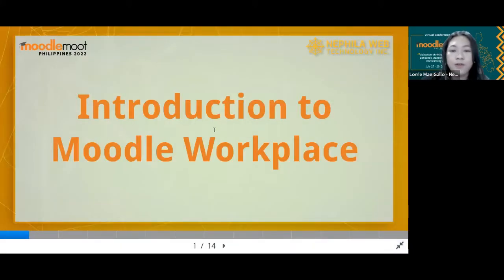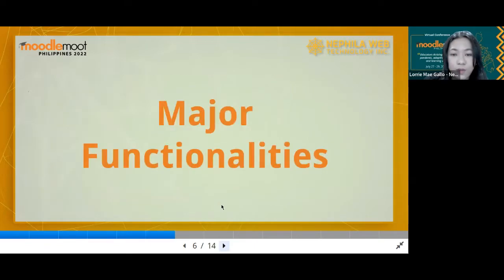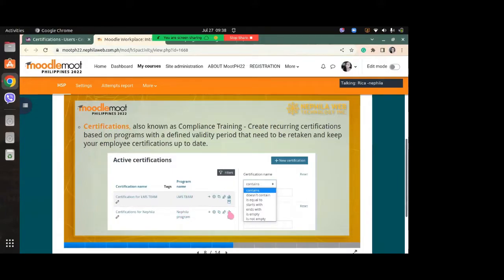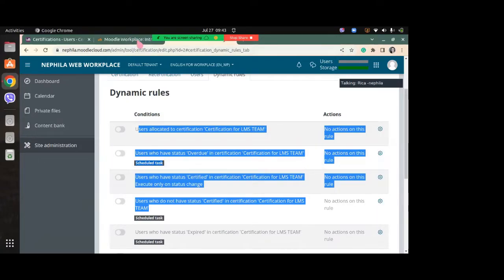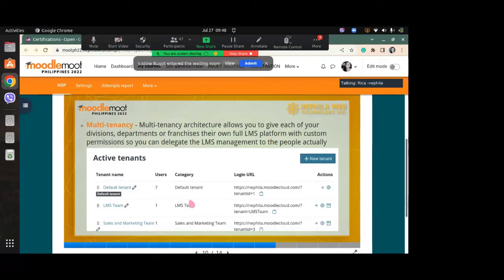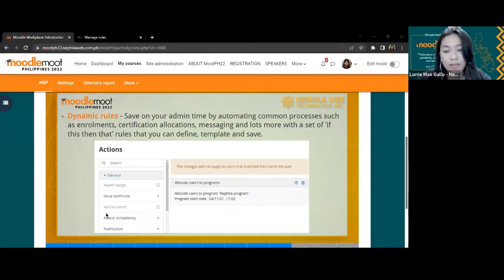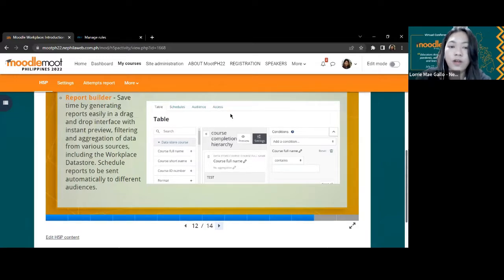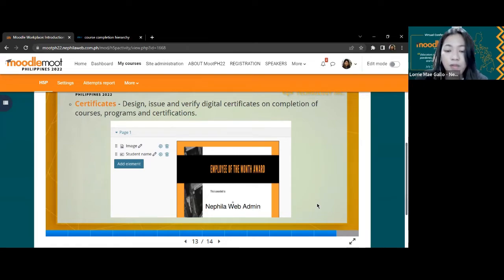Moodle Workshop: Introduction to Moodle Workplace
This 35-minute presentation will give you an overview of Moodle Workplace and teach you about the basic features of the workplace launcher.

At the end of the workshop, participants will be able to:
1. Introduction to the Moodle Workplace.

2. Identify and enumerate the launcher capabilities such as; programs, certifications, certificates, users / tenants, appearance, organization structure, dynamic rules, and report builder.

3. Adapt the software to your company structure defining roles and hierarchies that automatically create reporting lines.